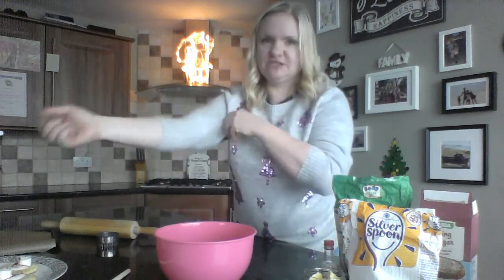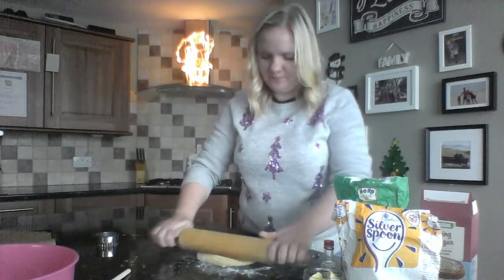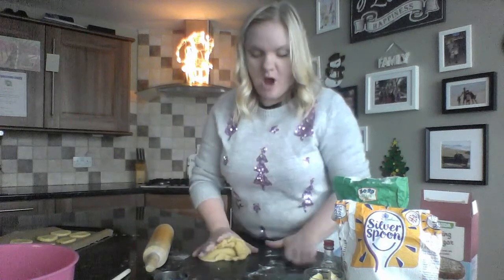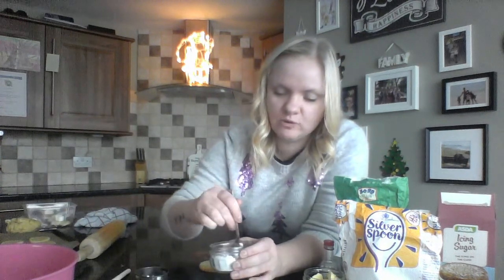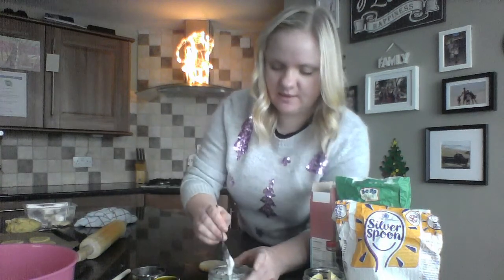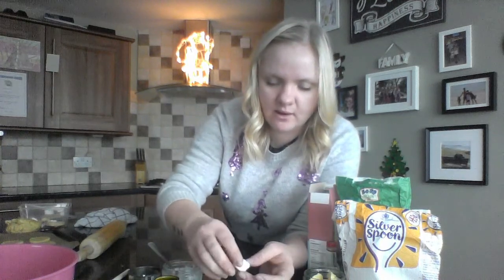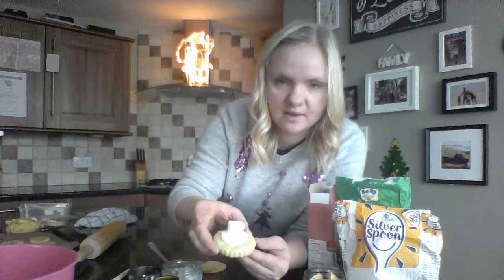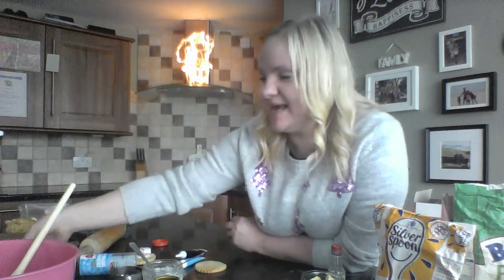Bufa Christmas Special- Leanne shares a recipe for Christmas biscuits.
Join us for day 4 of our special advent calendar. Today Leanne shows you how to make delicious melting snowmen biscuits. Baking with your child creates a special memory. Children learn so much from this type of activity alongside having fun! For more fun ideas visit our facebook page.